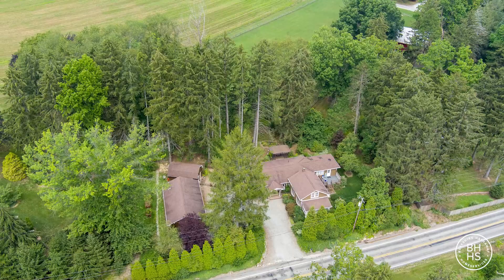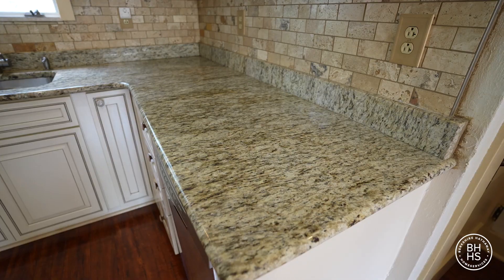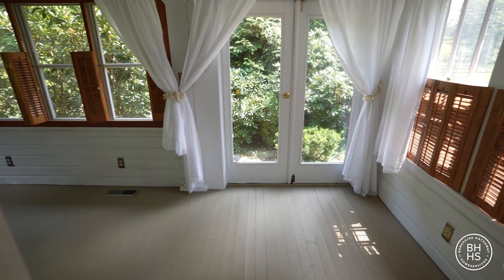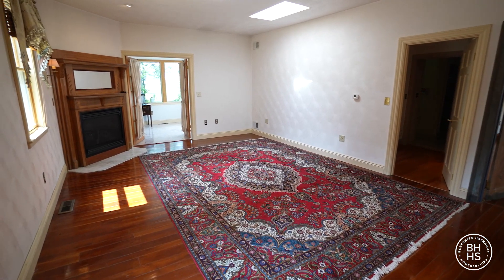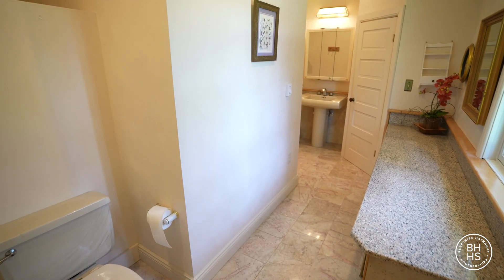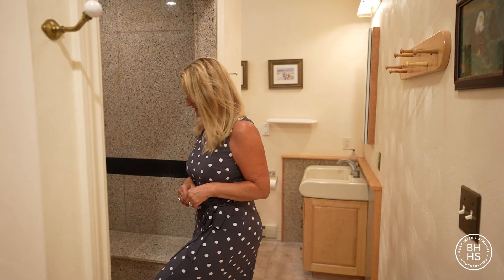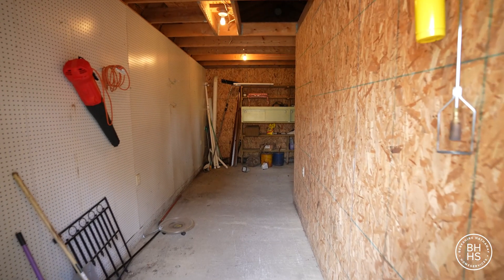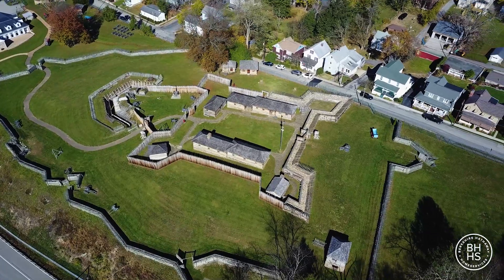2751 State Route 711, Ligonier PA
Welcome to 2751 State Route 711! Walk into the large entry with Cherry floors and a large picture window. In the heart of the home is the fully renovated kitchen with a dining room and living room attached. There is a full bathroom right off the dining room. Head upstairs to a private second bedroom. Follow the hallway and you will see the master bedroom with a fireplace, a walk-through master bathroom with access at both sides, plus a 5x5 shower in the middle and a personal sauna on the corner. The kicker of this property is at the end of the hallway… an indoor resistance pool! It is perfect for exercising or relaxing. There is access to a deck right off the pool for convenience. You can head outside to the patio to admire the English garden, just past that is a finished studio. Outside is a covered pergola. This one has it all, winter and summer fun. Includes a one year warranty. Marketed by Donna Tidwell~Berkshire Hathaway HomeServices The Preferred Realty